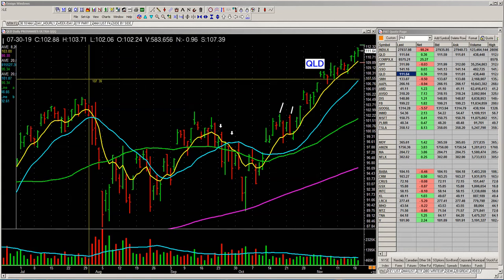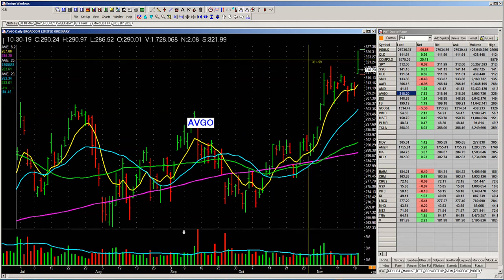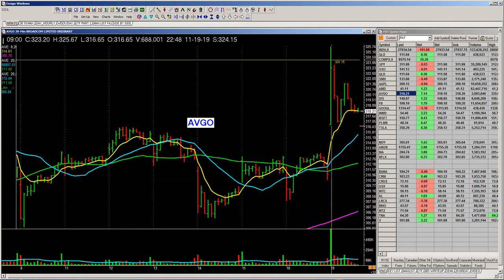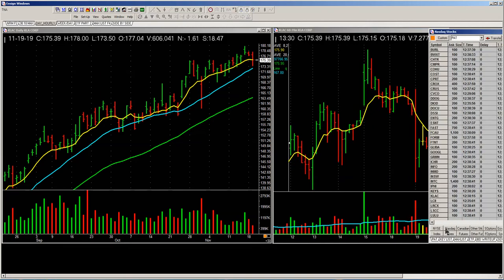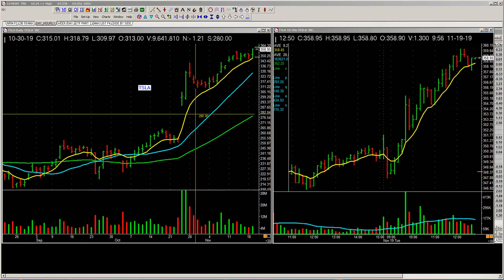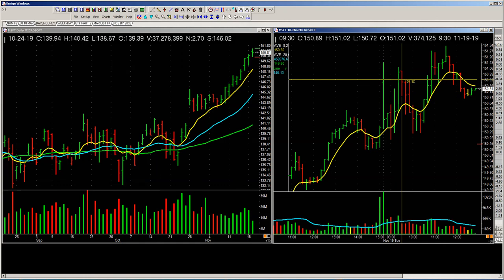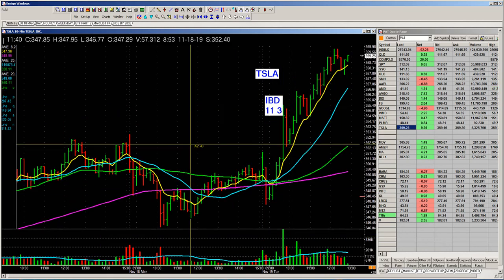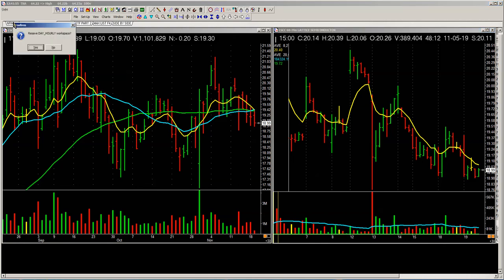How to use shorter times frames to confirm volume for better entries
We look for volume confirmation on momentum breakouts. Essentially, we want a double-check that confirms that what we see in the chart is seen by "the whole world."  :-)

If you have ever gotten long a stock that was breaking out only to have it turn around and drop back into the base, you'll appreciate this volume confirmation technique.